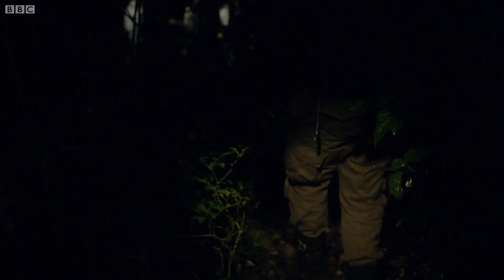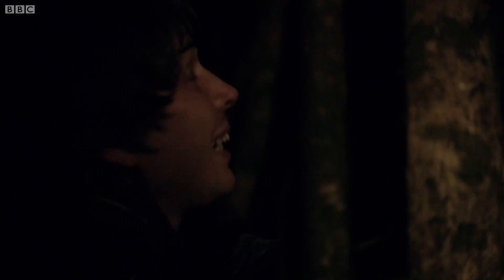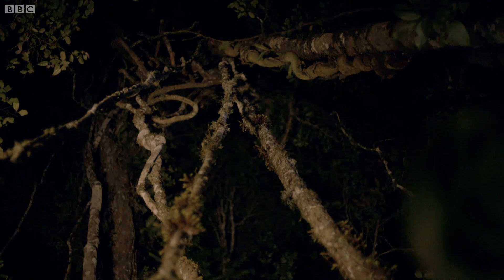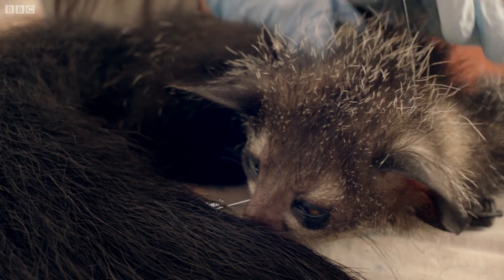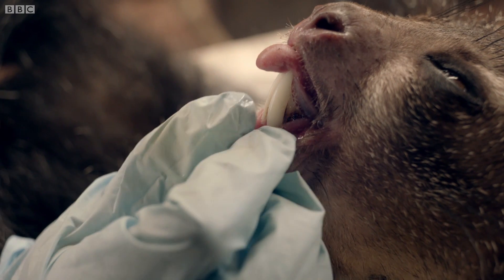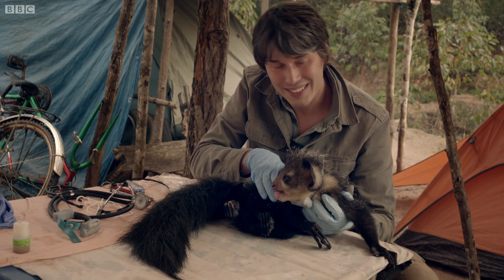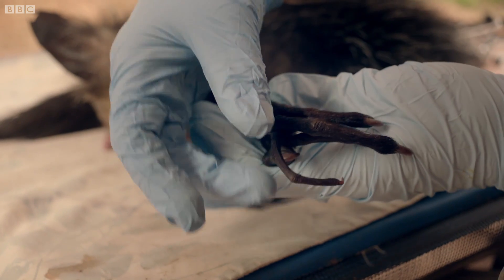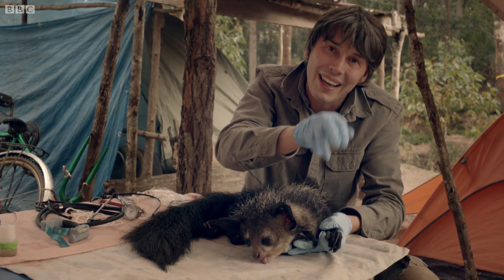Brian Cox Meets an Aye-Aye | Wonders of Life | BBC Earth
Professor Brian Cox gets a rare and up-close look at a sedated aye-aye, known for it's unusual way of hunting for food. Taken from Wonders of Life.